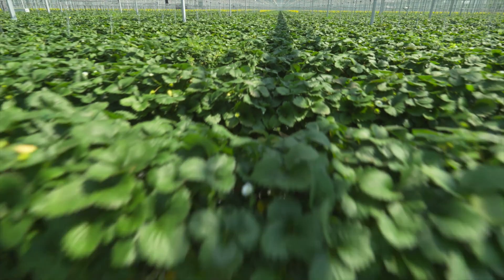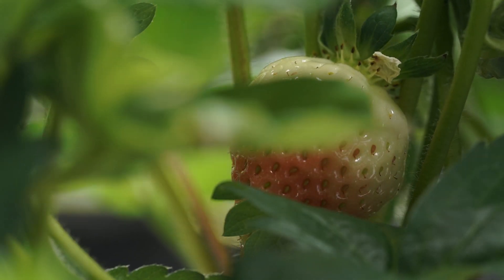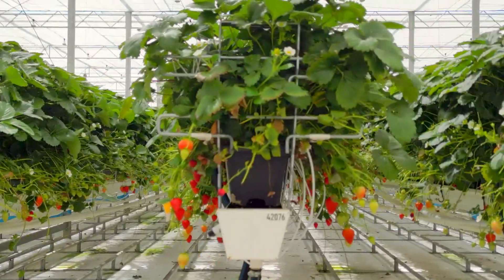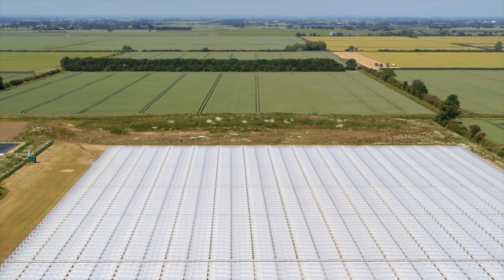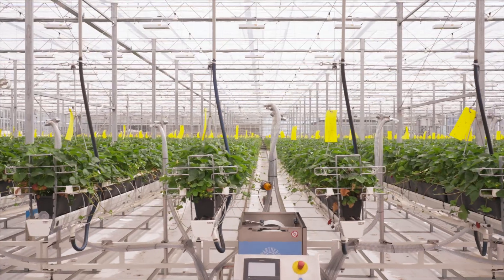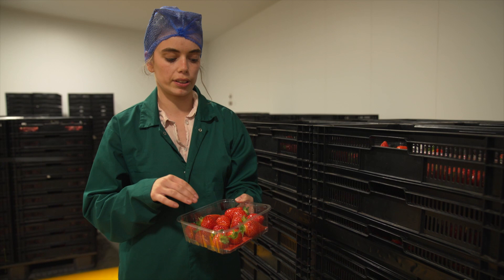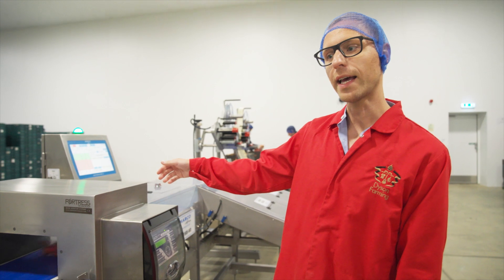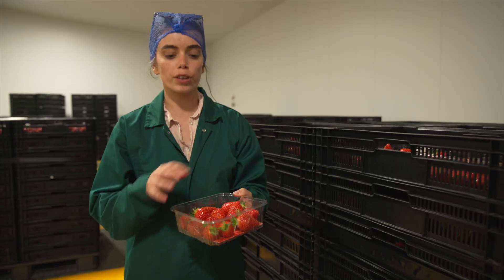Case Study: Dyson Farming Glasshouse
This video supports with our Engineering Solutions: The Future of Farming educational resource. Learn all about what the Dyson Farming Glasshouse is and how they operate.